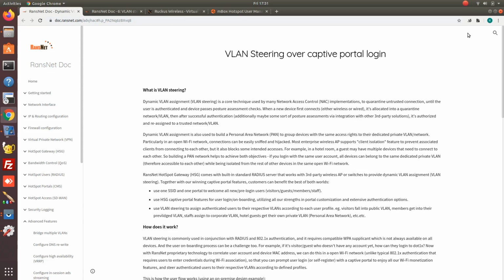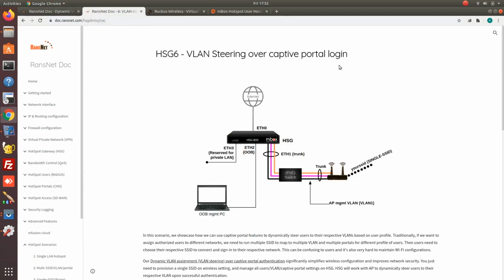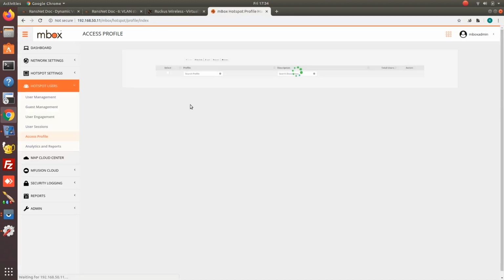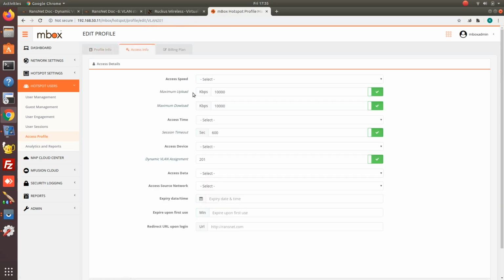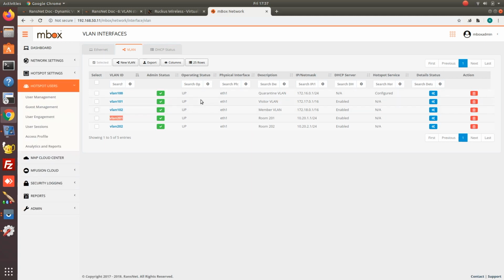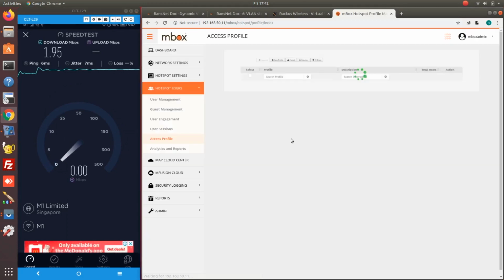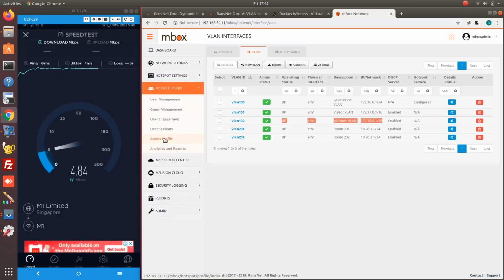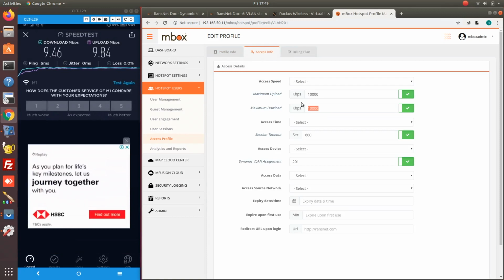RansNet Wi-Fi: VLAN Steering over Captive Portal Login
VLAN steering (or dynamic VLAN assignment) over captive portal allows networks to steer users to different VLANs based on their profiles (supports both wireless and wired networks). This handy features puts all users into default VLAN at initial connect, prompts them with a login portal for easy sign-in, and steers authenticated users into their respective VLAN based on user profiles.

Unlike usual dot1x VLAN assignment approach, having a sign-in portal that supports multiple self-registration/authentication options makes user on-boarding process very easy. More details on this feature can be found

If you want to try out the feature on your HSG, please follow this scenario and download sample config to try out